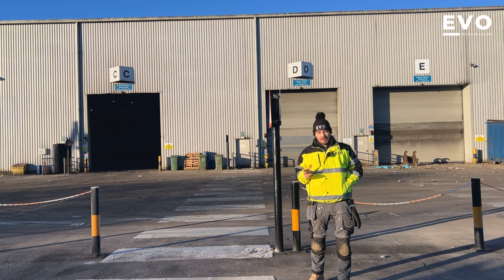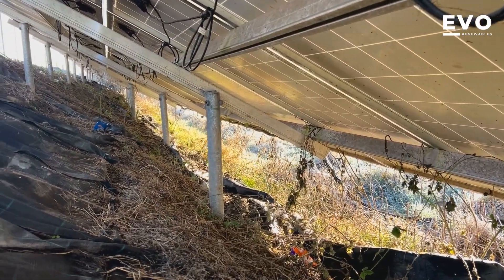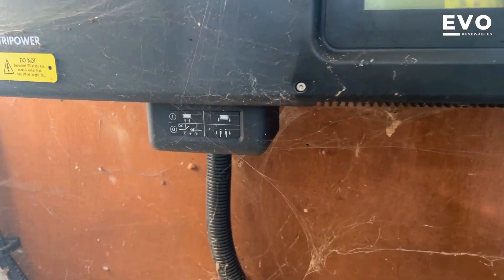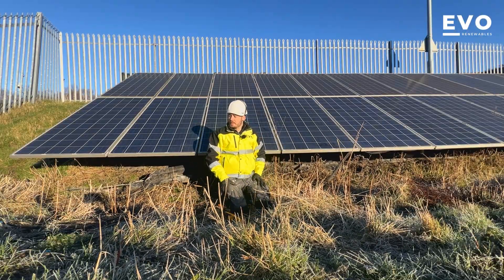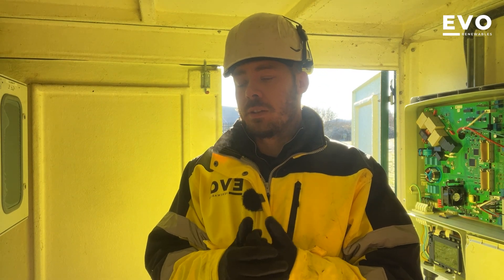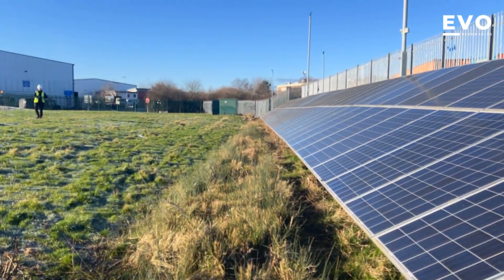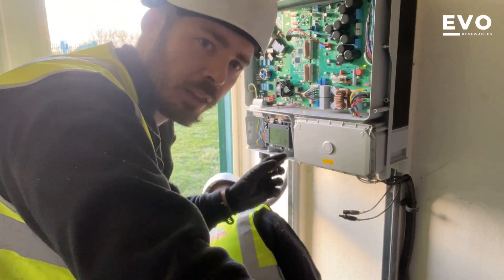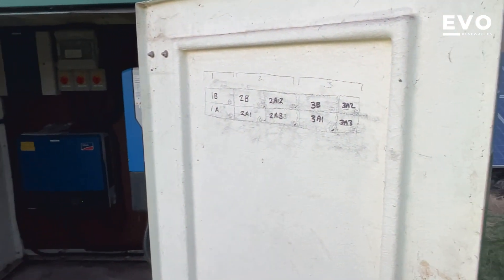Fault Fining on a 50KW Ground Mount Solar Panel System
Join us as we investigate and repair this ground mount solar panel installation in Northwales.  This installation has been installed for a number of years but recently the grounds maintenance have chopped through the DC cables.